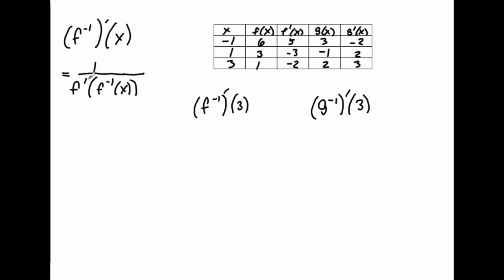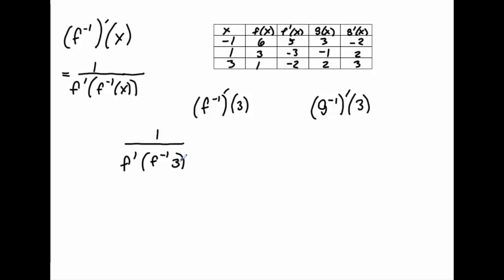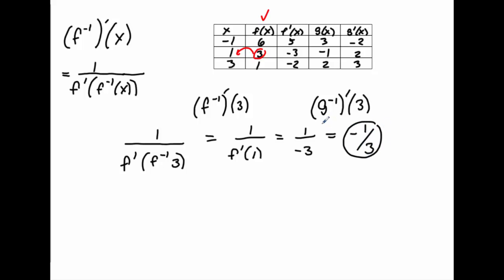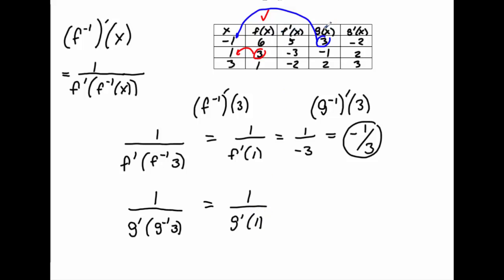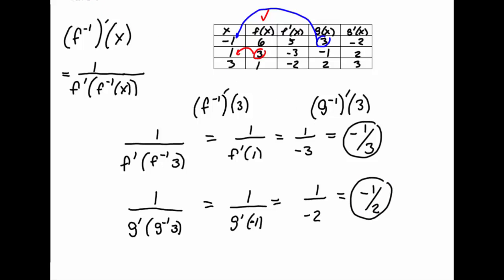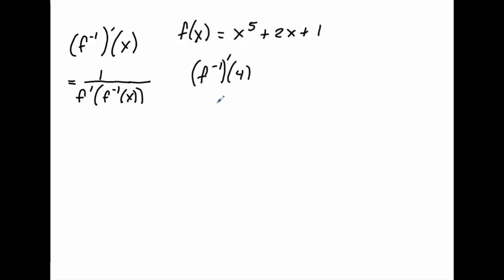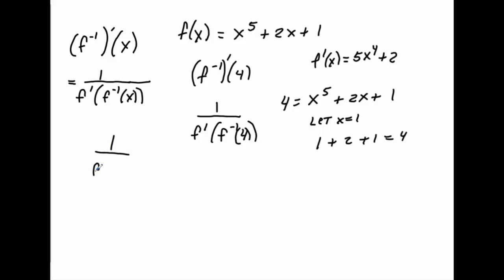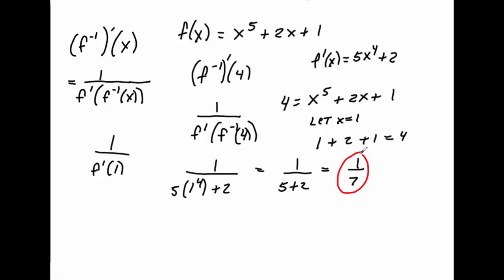Derivatives of Inverse Functions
Solutions for two inverse functions